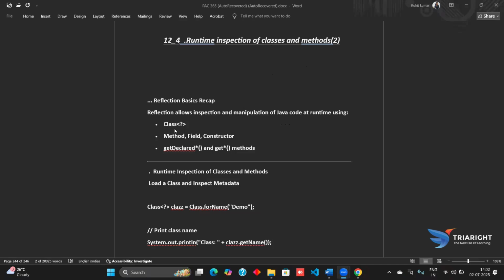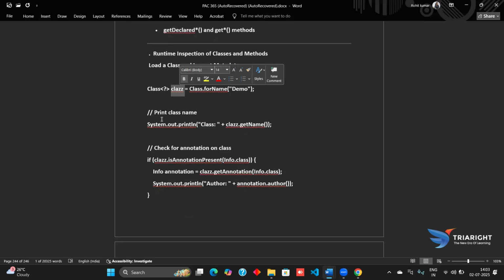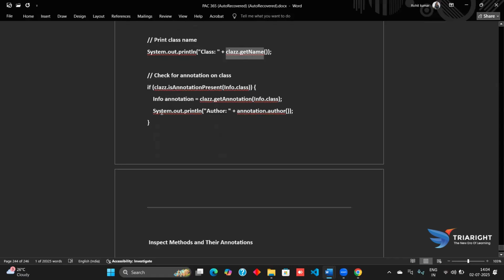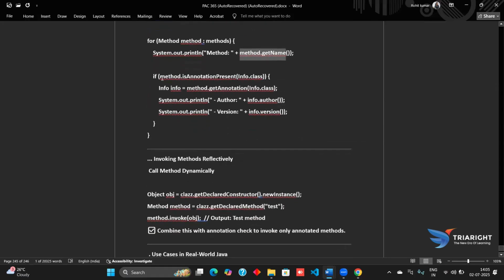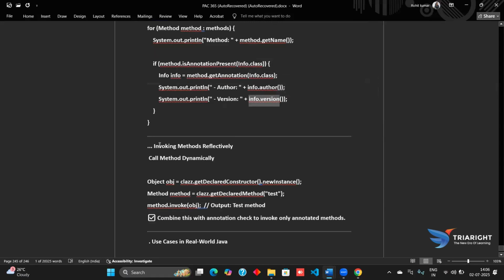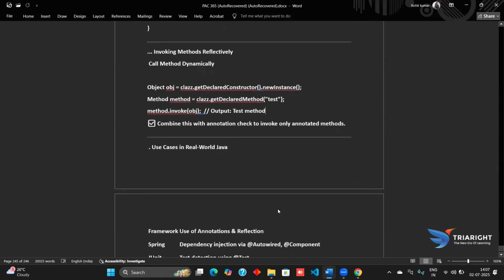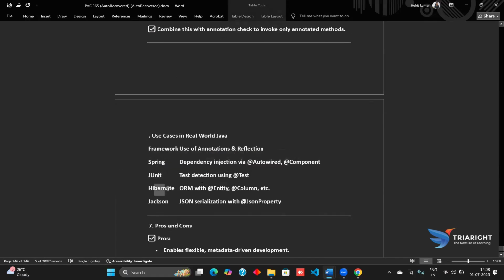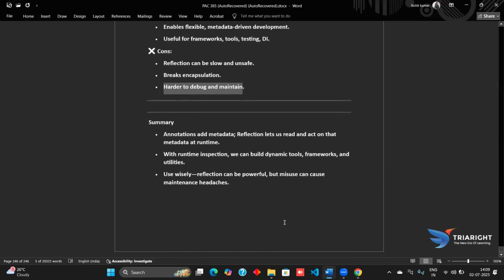Runtime Inspection of Classes and Methods Part 2 | Advanced Reflection in Java | Chapter 12 – Part 4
Welcome to Java – Chapter 12 (Part 4)!
In this session, we continue exploring runtime inspection in Java using the Reflection API, with a deeper look into methods and class structures.

You’ll learn:

How to list and analyze all methods of a class

Inspecting method signatures, parameters, and return types

Invoking methods dynamically at runtime

Use cases of advanced runtime inspection

By the end of this lesson, you’ll know how to inspect and invoke methods dynamically to make your Java applications more flexible and powerful.